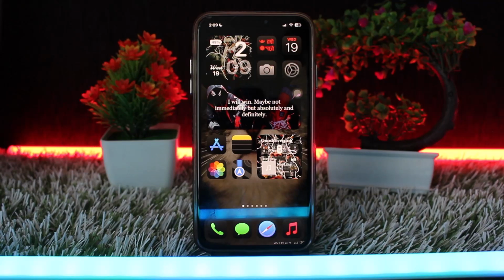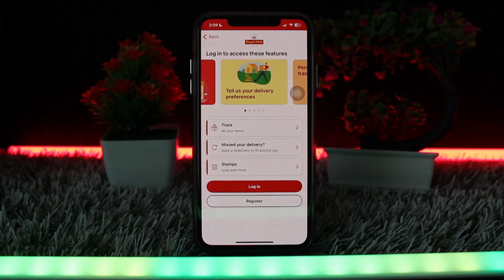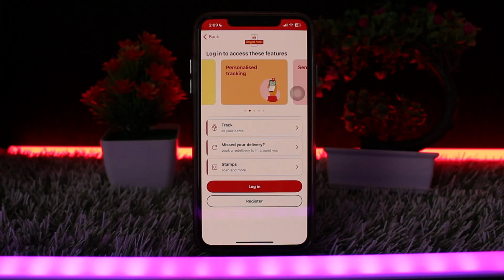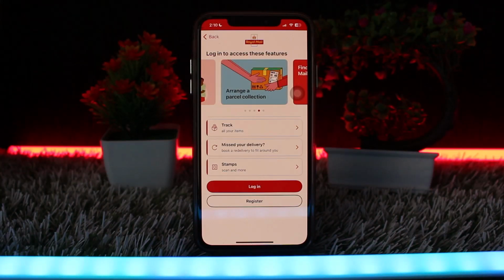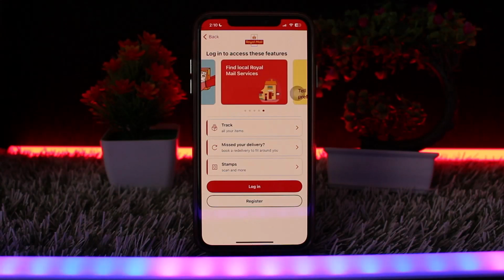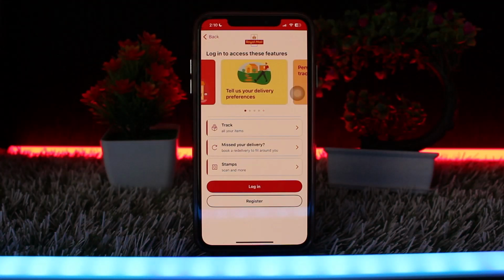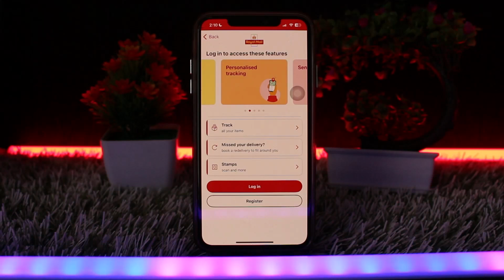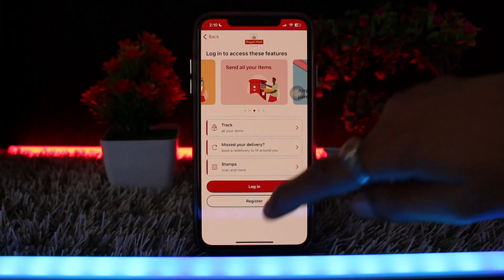How to Send a Parcel with Royal Mail – Step-by-Step Guide - 2025